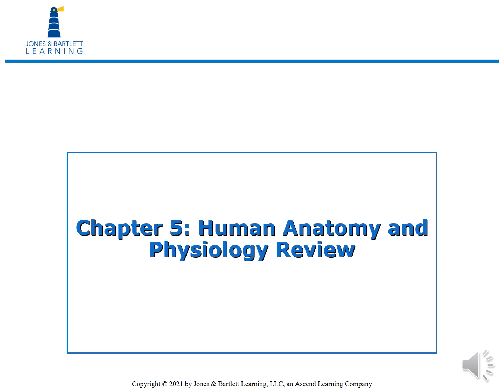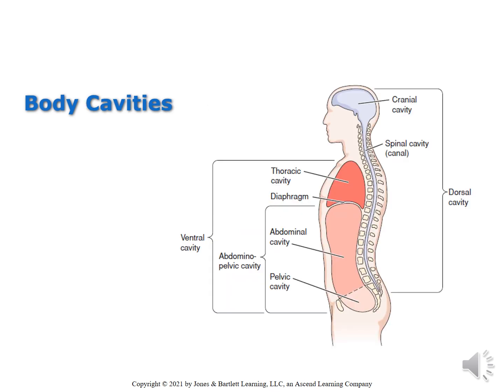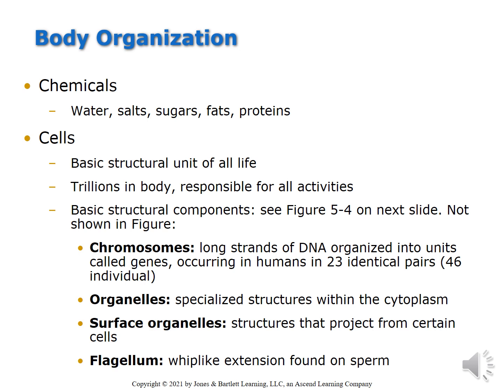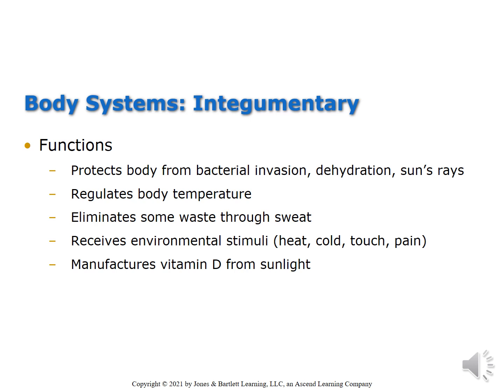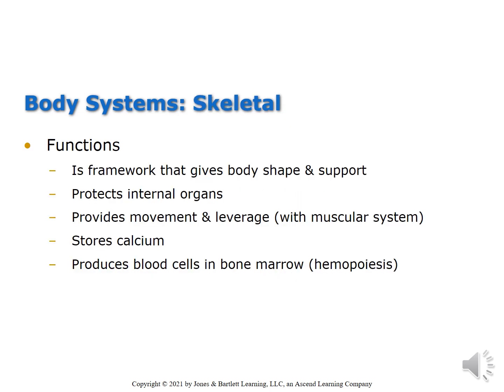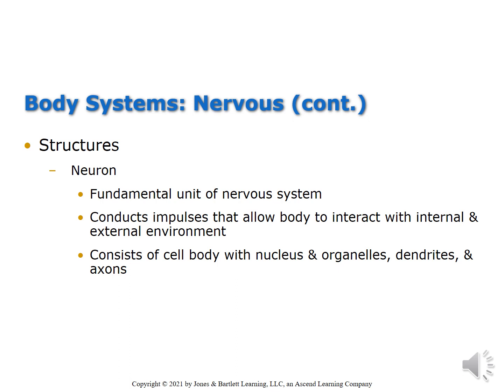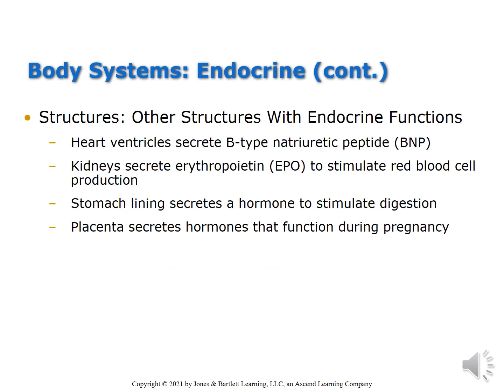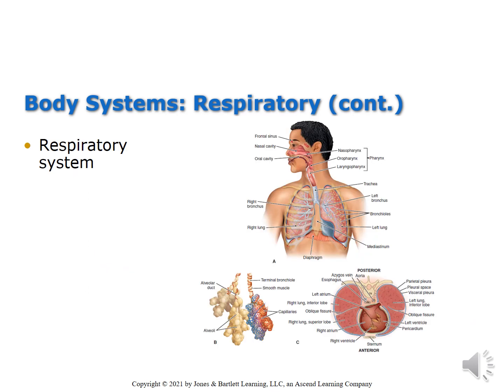9781284209495 SLID CH05